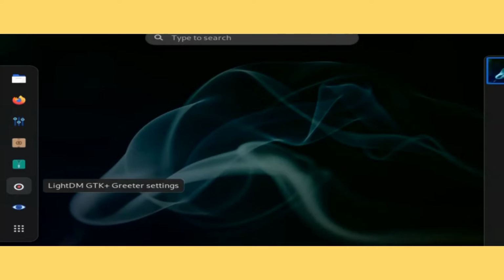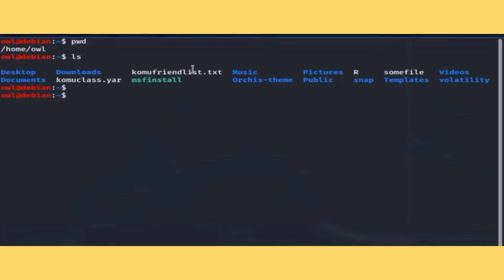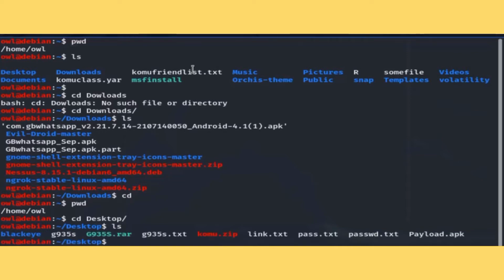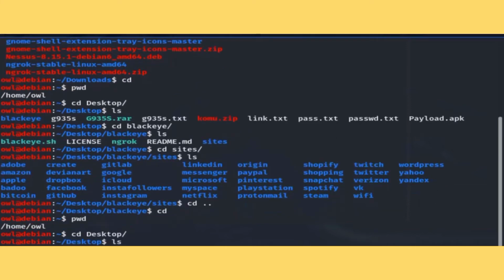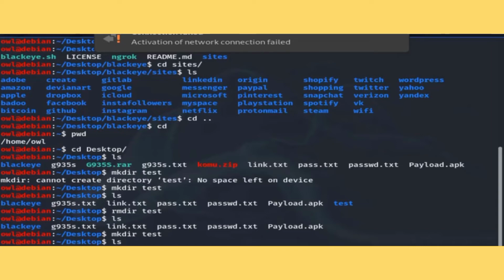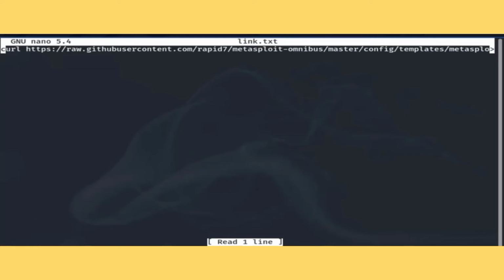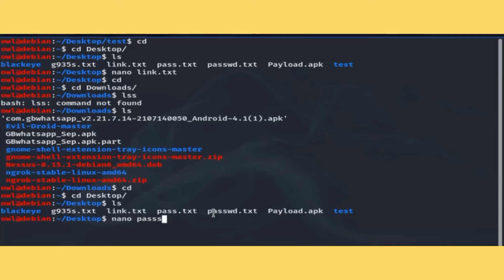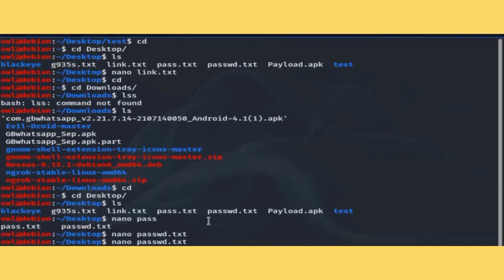Basic Linux Commands part 1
This video illustrates how some Linux commands are used.